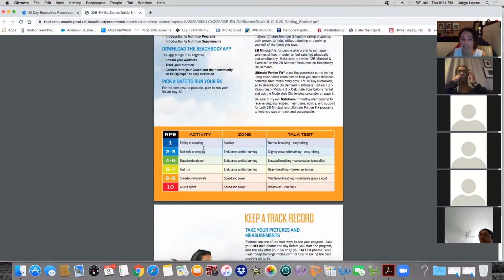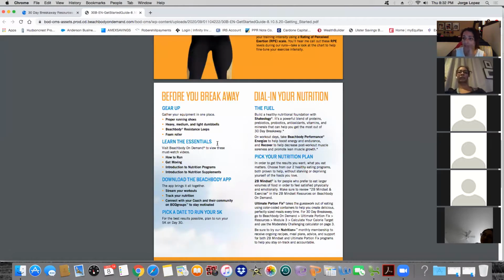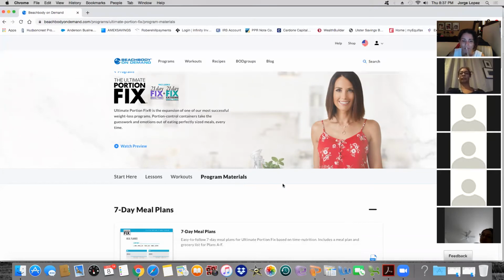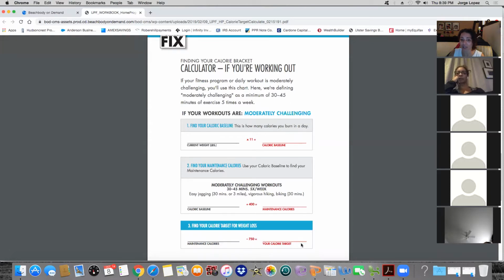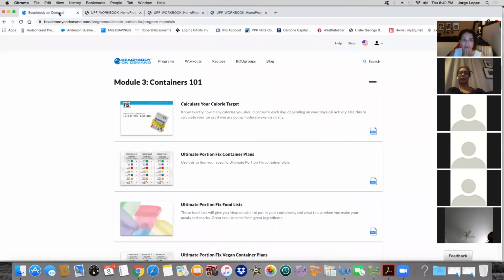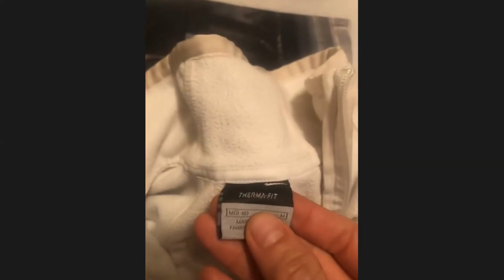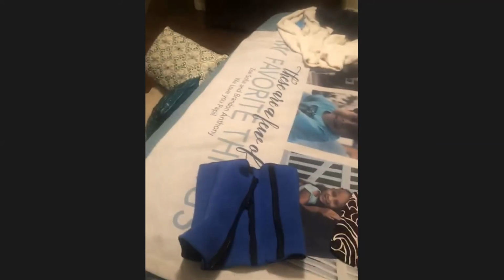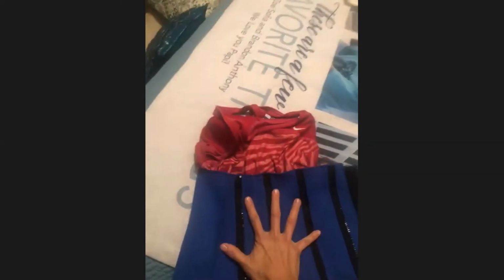How to CRUSH the finish line!